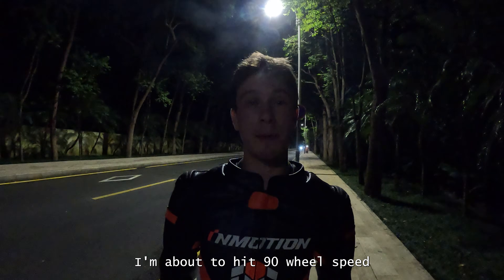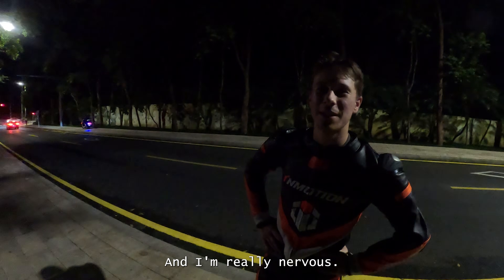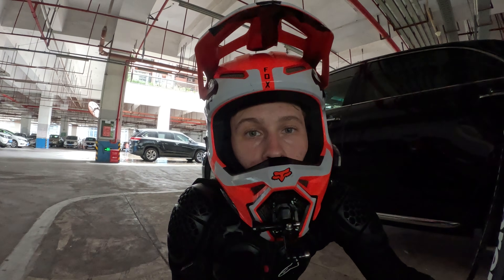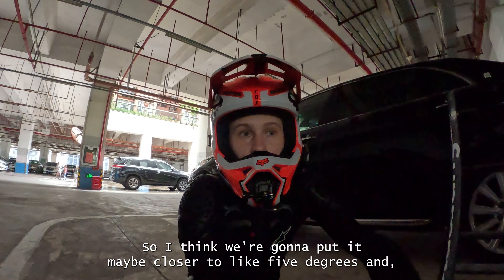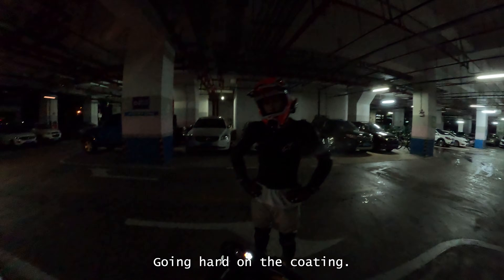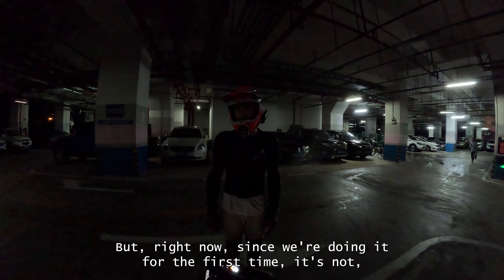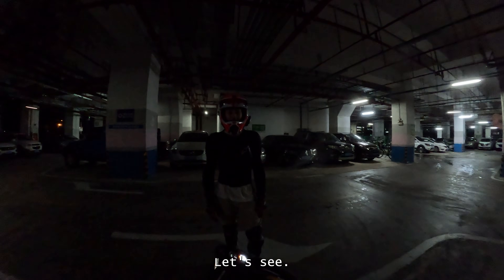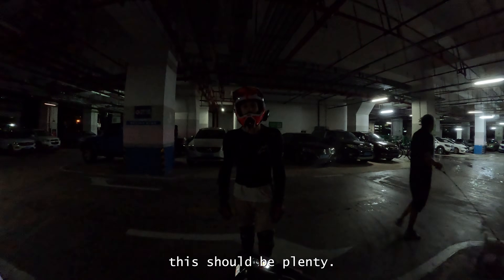P6 Testing Ep.7 — Sending It to the Max | 90 MPH Firmware Session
Max pushes the InMotion P6 harder than ever — reaching 90 mph wheel speed and spending 8 hours fine-tuning firmware for pedal response, stability, and raw control.
Every tweak, every test run, every crash log leads to the smoothest, strongest EUC ever built.

This is what it takes to perfect a machine built to dominate.
Watch Max send it — and see how precision firmware evolves at full speed.